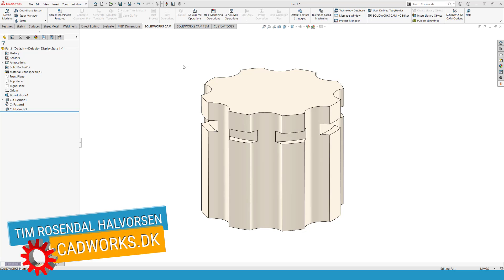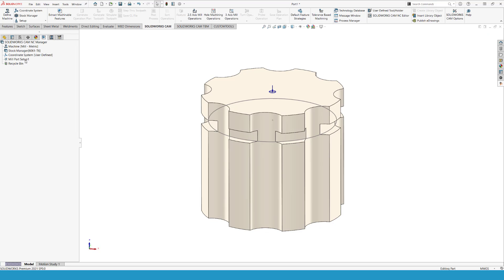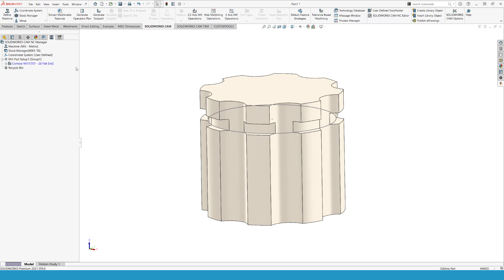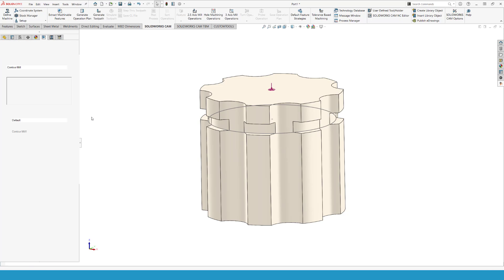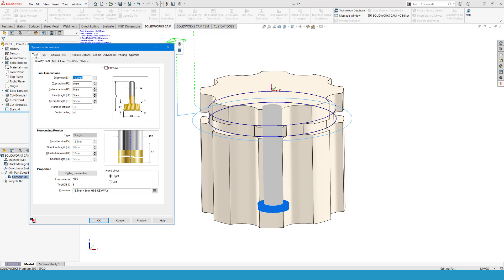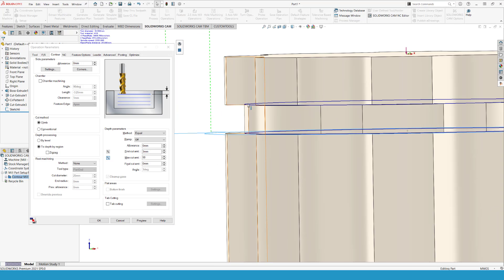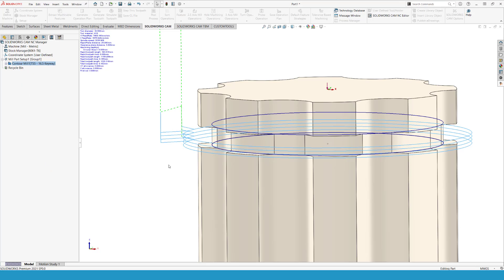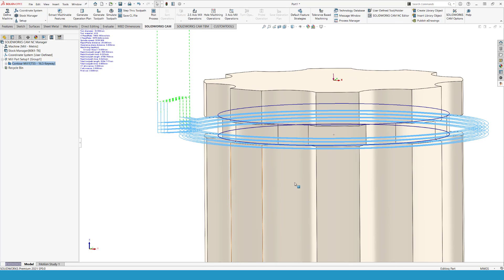Keyway Milling (T-Slot)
If you have any questions about SOLIDWORKS CAM or CAMWorks, please feel free in asking them in the comments section.

I do visit the SOLIDWORKS Forums frequently, and find inspiration from there - but for the fast reply, ask directly, and I'll share your question and my reply with everyone who is interrested.